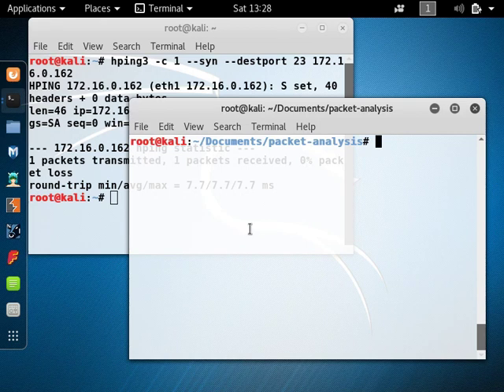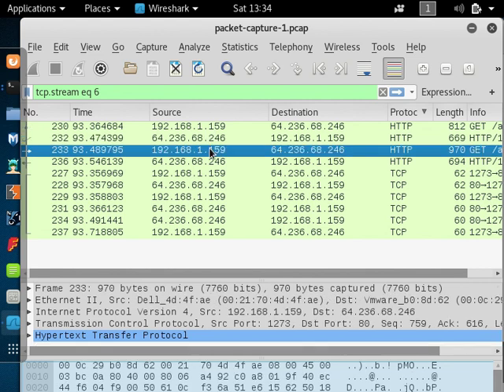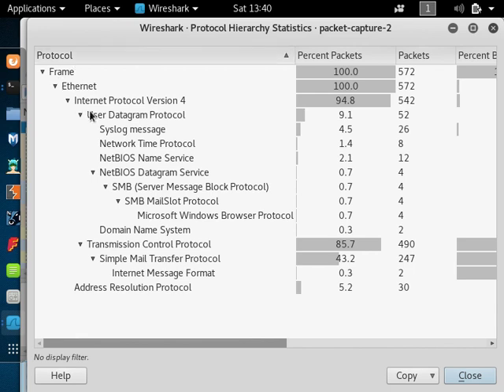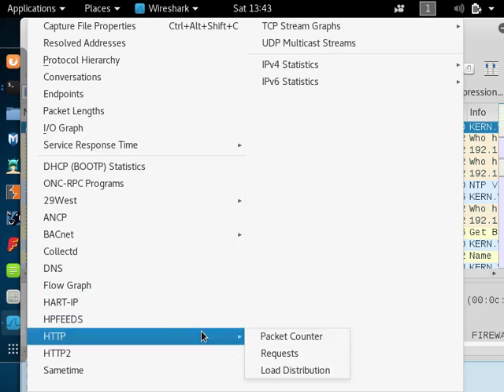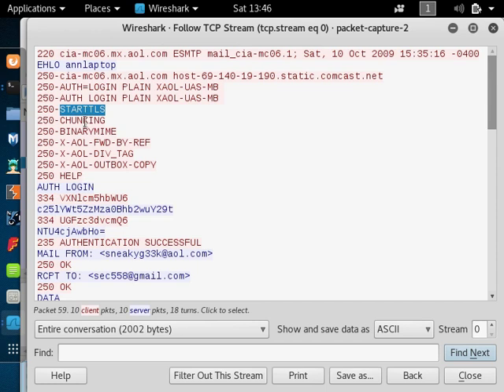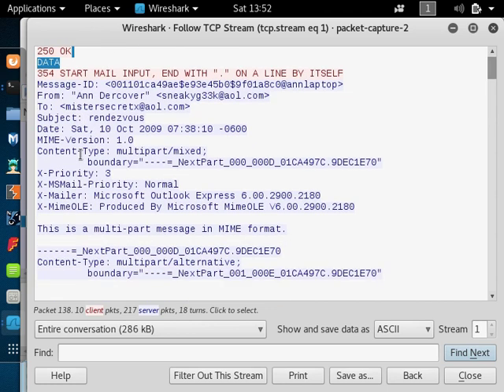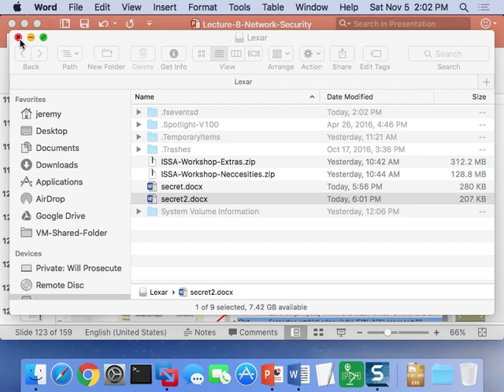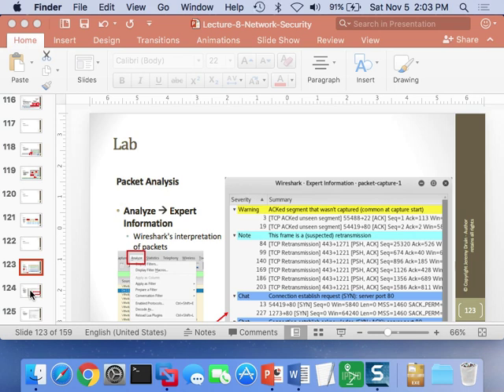Introduction to Packet Analysis - Part 10: Packet Analysis with Wireshark (Part 2)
Description: From the ISSA-KY Network Packet Analysis Workshop, this video series introduces the basics of the OSI packet model, application packet model and common network protocols. Later videos will discuss specific protocols such as TCP, IP, UDP and HTTP. Packets will be captured into PCAPs which are analyzed with Wireshark and Network Miner.

We continue the series on network packet analysis by analyzing network packets in PCAP files with Wireshark. Wireshark is available on most versions of Linux and is preinstalled on Kali Linux. It can be installed on Windows including Window 10. It is easy to use even for beginners and works with any files in the PCAP format. The PCAP format is the standard network packet capture file format allowing the files to be opened in tools such as Wireshark and Network Miner.

In this video, Wireshark usage is discussed and packets captured with TCPDump are used as examples in the demo.

Tools discussed in other videos are Wireshark, Network Miner, Scapy, TCPDump and Traceroute for Linux. Later videos will cover usage of some of these tools. Also, other videos on this channel discuss tools like scapy. For videos that go into depth on these tools please see videos at playlist

If you would like access to the full course including the lab exercises and walk-through, please consider taking the course